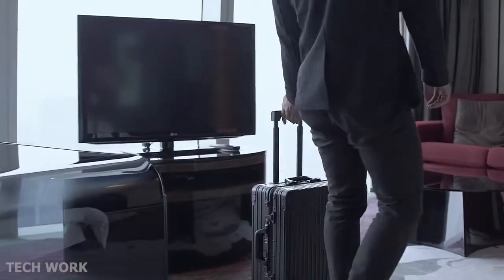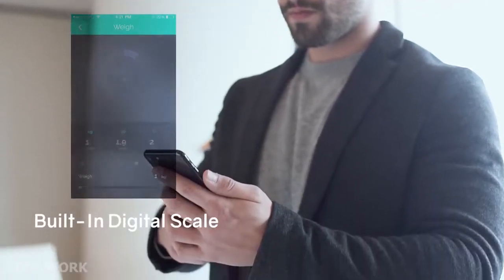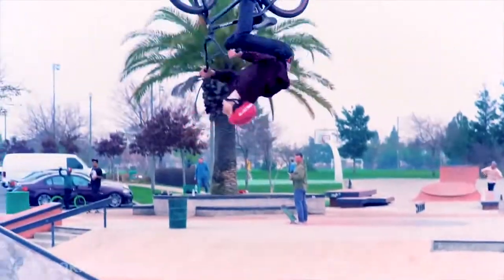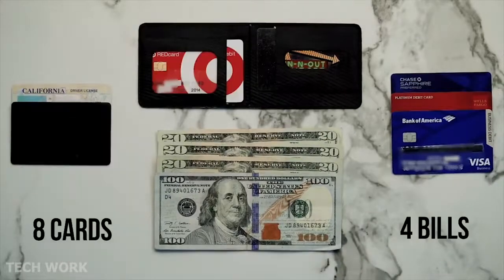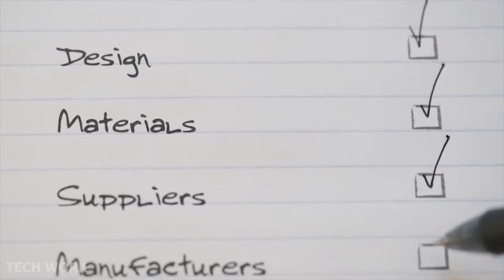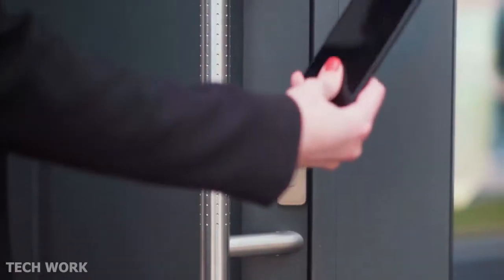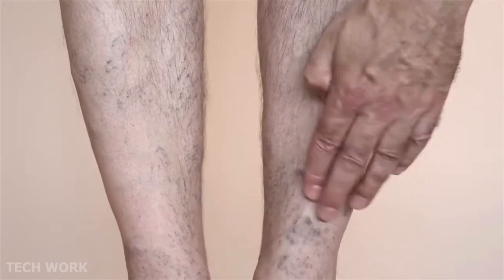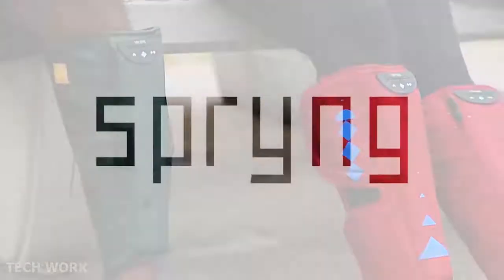amazing productivity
in this channel we will show you worldwide inventions,creativity,products gadgets,science & technology.We will show you the most incredible gadgets and inventions on the market, be ready to have you mind blow.